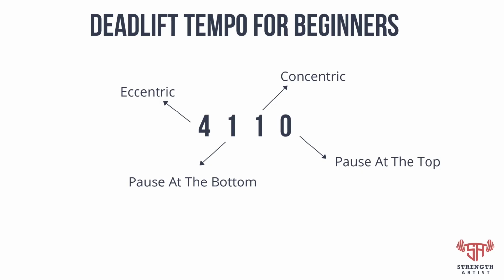3 POWERFUL Deadlift Program Design Strategies For Beginners!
If you enjoyed this video, check out for more detailed articles!